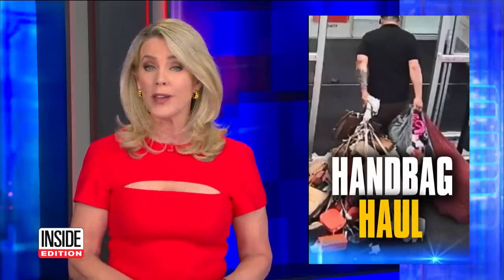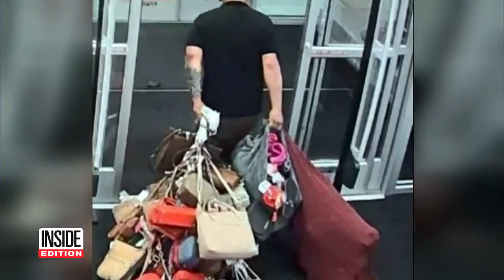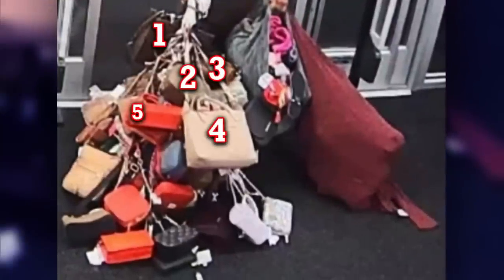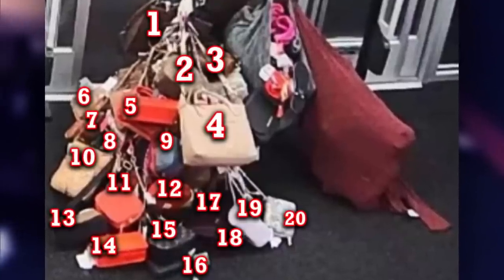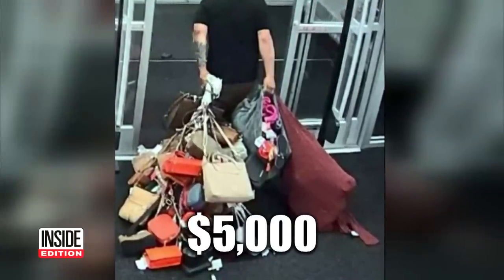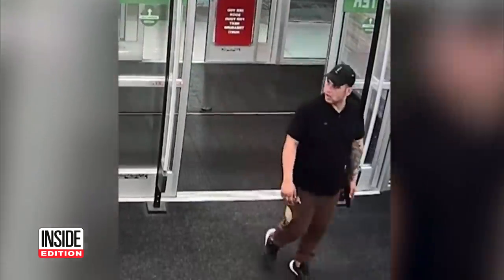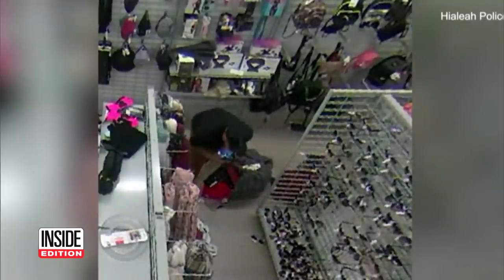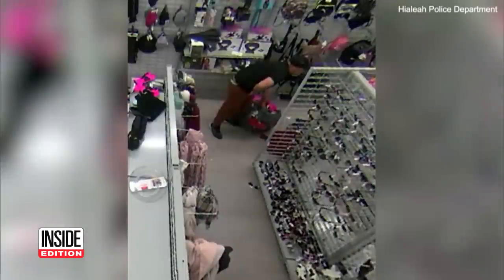Man Shoplifts $5,000 Worth of Goods From Coat Store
Surveillance video captured an alleged shoplifter walking into the Burlington Coat Factory in Hialeah, Florida. He grabbed 20 handbags from the ladies' section and stole other products from the department store. The suspect was able to make it out of the store and into his getaway car without anyone attempting to stop him. In total, the man was able to steal $5,000 worth of items from the store.